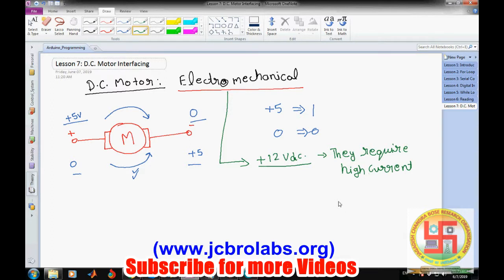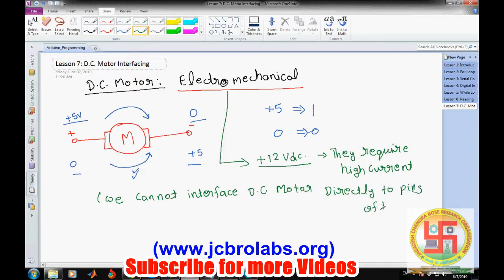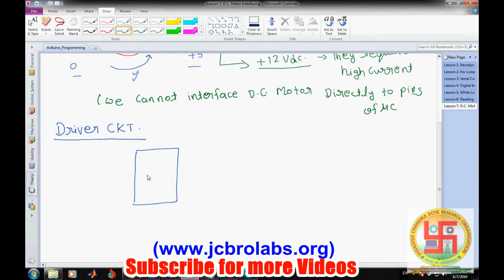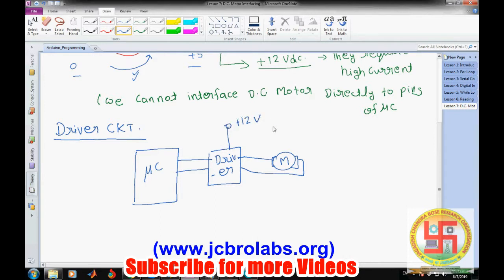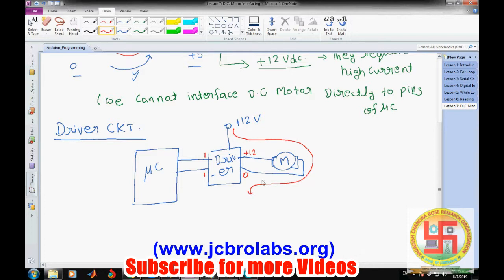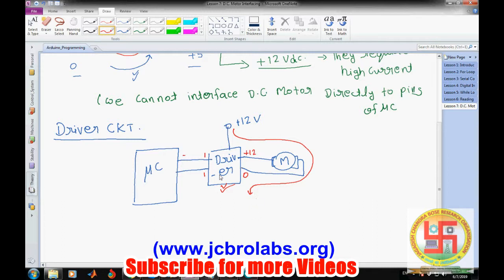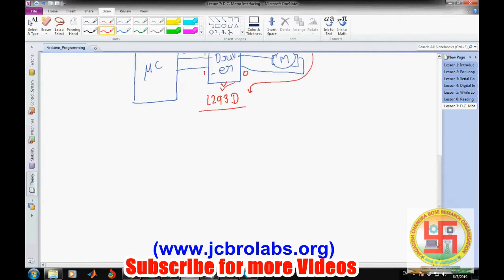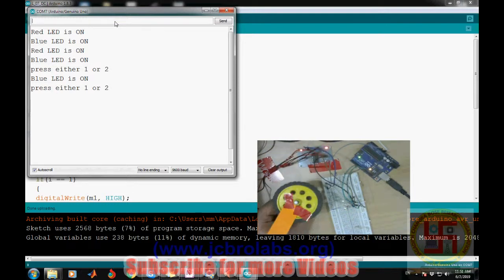L07: D.C. Motor Interfacing to Arduino UNO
This is a Lesson Seven in tutorial series on Arduino & IoT. In this lesson we have taught about interfacing of D.C. Motor to Arduino.
We also provide online training, help in technical assignments and do freelance projects based on Embedded Systems, Matlab, LabVIEW, Python, Data Science, Machine Learning & Linux.